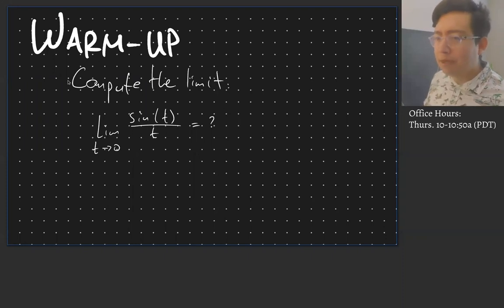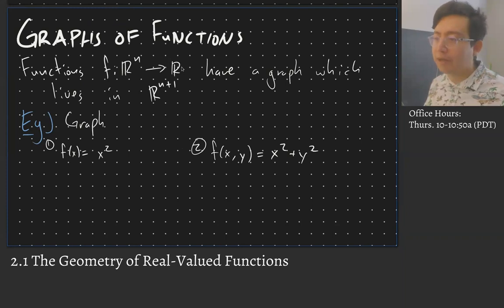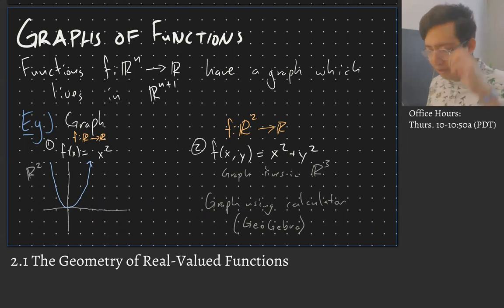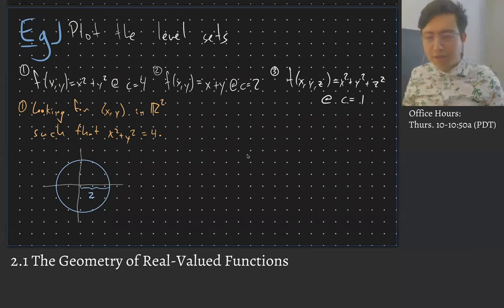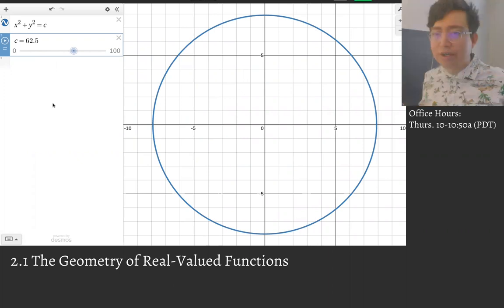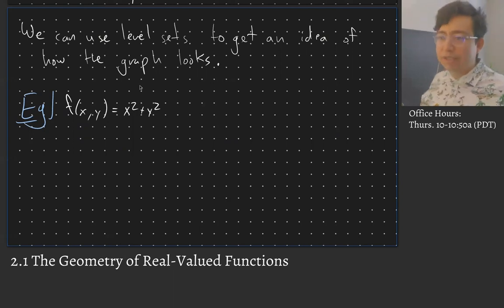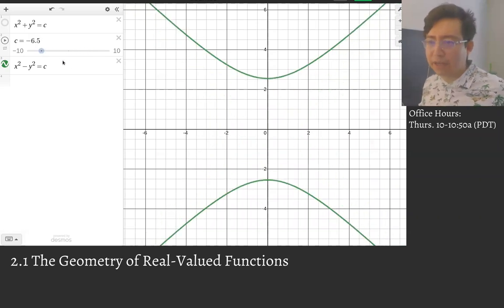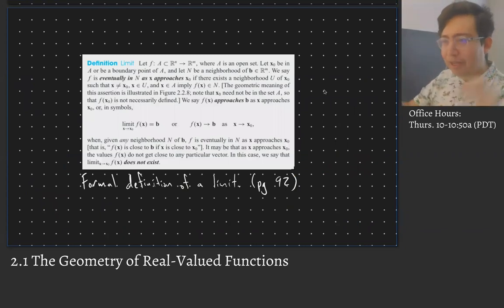Lecture 6 | Multvariable Calculus I (Summer 2021)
Originally recorded on August 3, 2021 for my course on multivariable calculus. The course was held virtually and synchronously with students communicating via chat. The recording has been edited to omit references specific to the class.